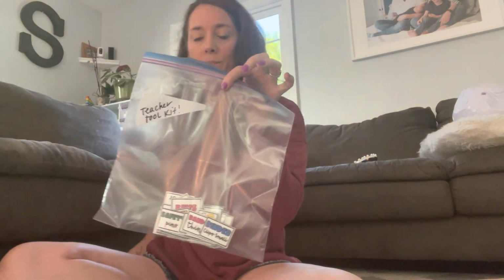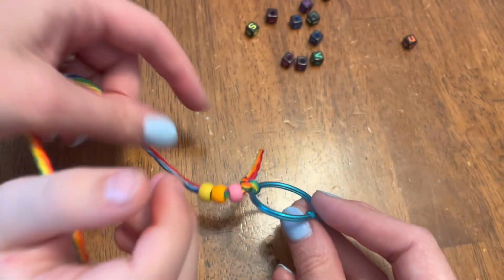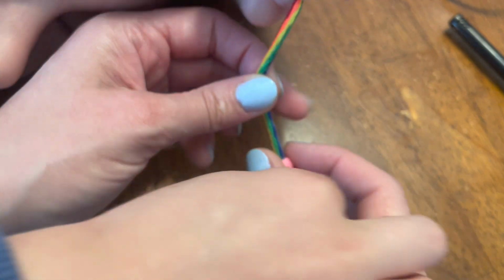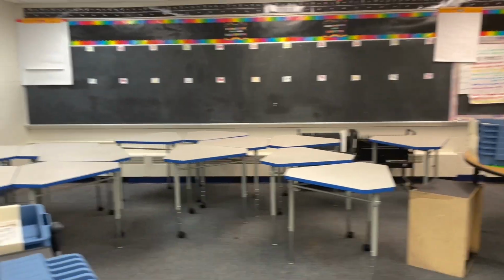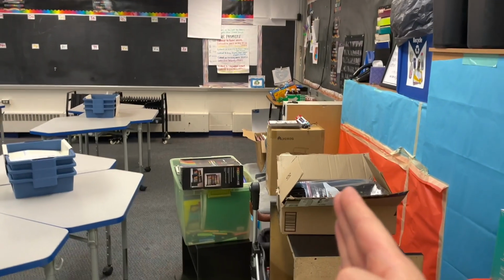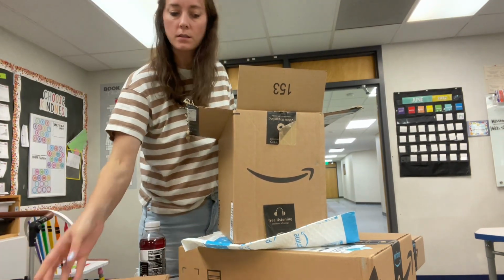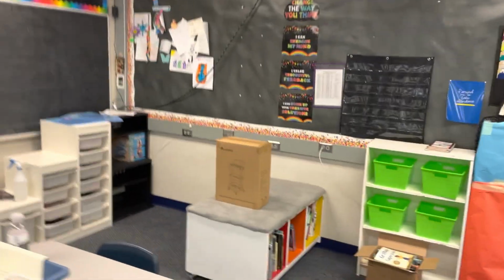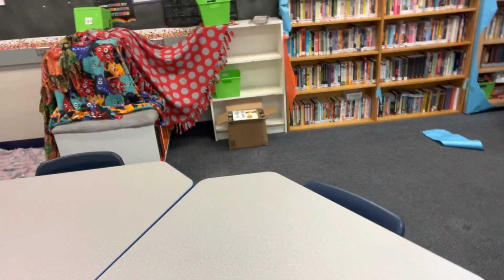BTS Prep Week 2, 2022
Hi welcome to week two of classroom prep! I actually make it into my classroom for a day this week!

Links and More coming soon!